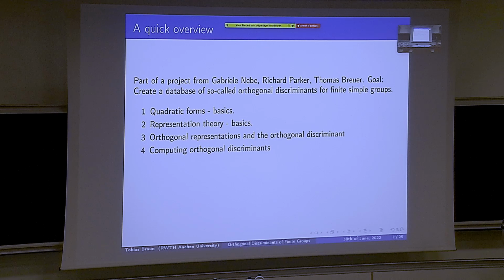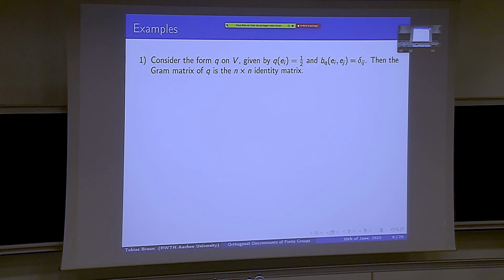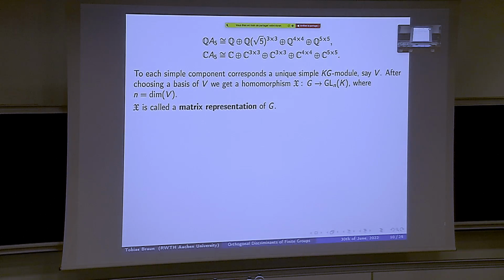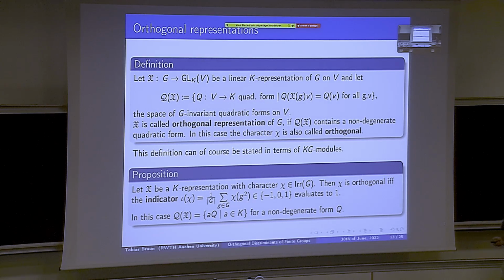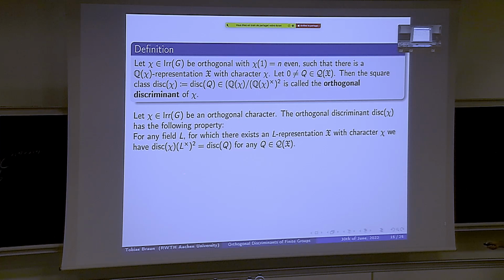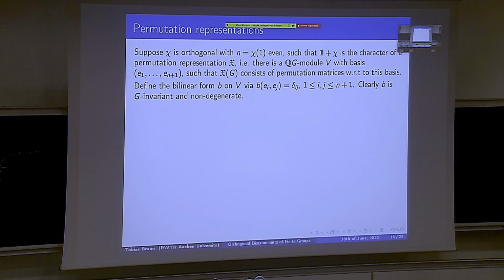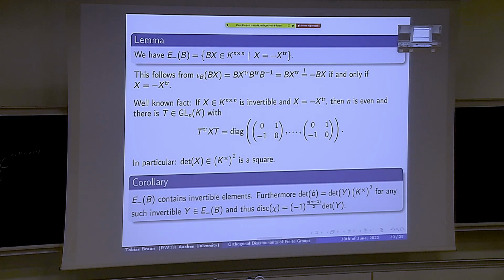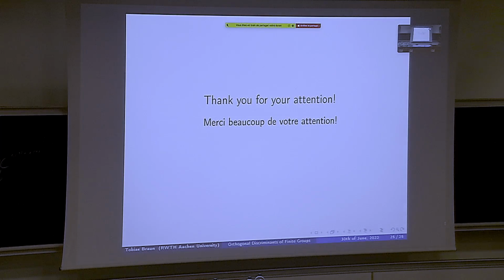Tobias Braun - Orthogonal Determinants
Basic concepts and notions of orthogonal representations are in-
troduced. If X : G → GL(V ) is a K-representation of a nite group G it
may happen that its image X(G) xes a non-degenerate quadratic form q
on V . In this case X and its character χ : G → K, g 7 → trace(X(g)) are
called orthogonal. If χ is an irreducible orthogonal character of even degree
this form is unique up to scalars and there is a unique square class detχ in
the character eld Q(χ) = Q(χ(g) | g ∈ G) such that given any eld L
with a representation that aords χ, the determinant of the xed form q is
det(q) = detχ(L×)2. In this talk we will discuss computational methods for
determining this square class which is called the orthogonal determinant of
χ. We will also briey mention theoretical tools for determining this square
class.